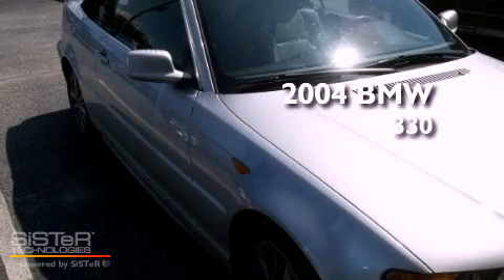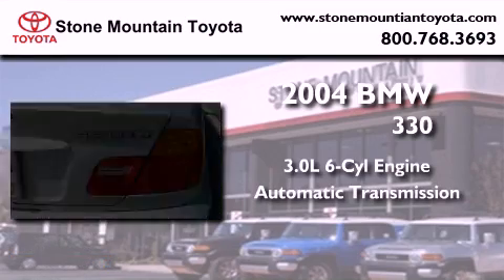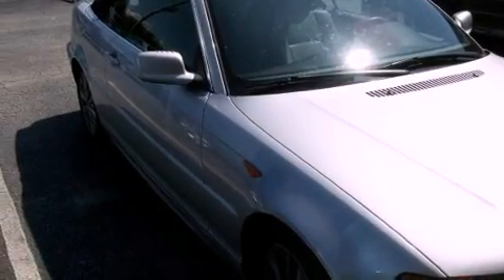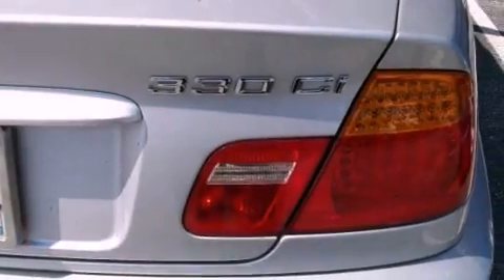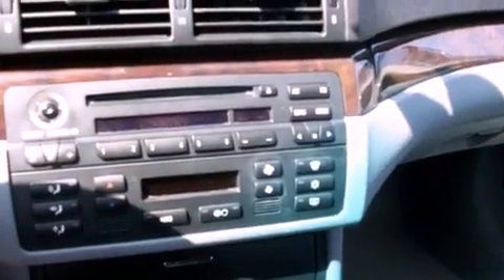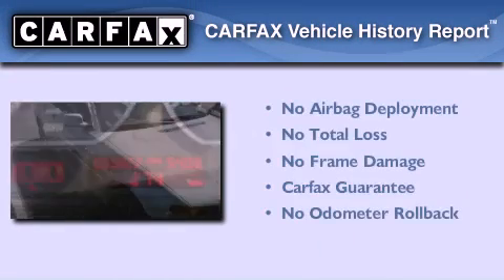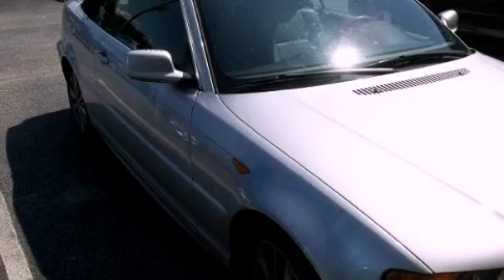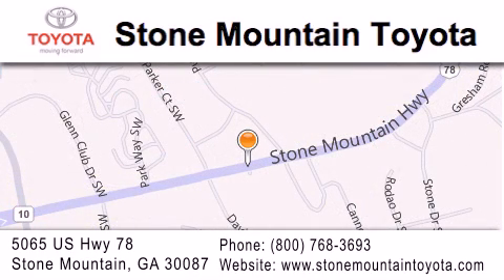2004 BMW 330 Stone Mountain GA 30087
Year : 2004
 Make : BMW
 Model : 330
 Engine : 3.0L I-6 cyl
 Trans . : Automatic
 Exterior : Titanium Silver Metallic
 Miles : 63,887
 Interior : Gray Leather
 5065 U.S. Highway 78
 Stone Mountain , GA 30087
 Pre-Owned 2004 BMW 330 Stone Mountain GA